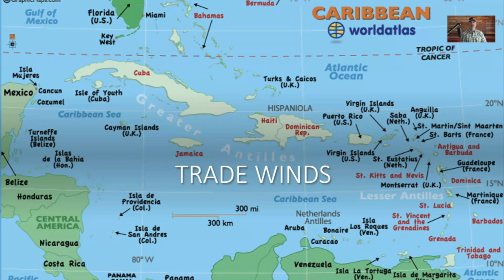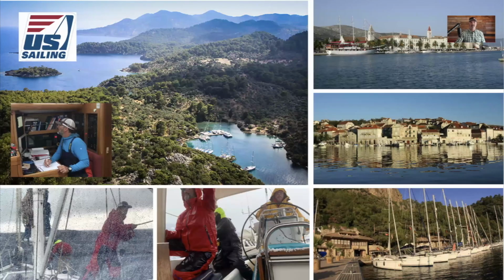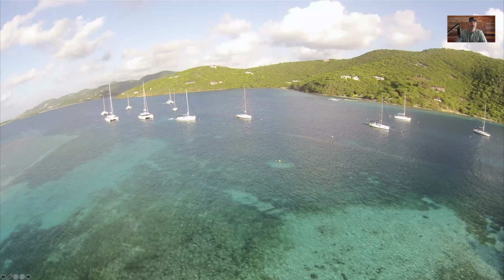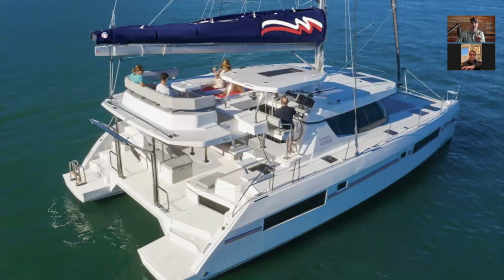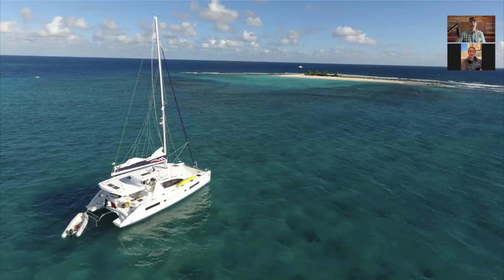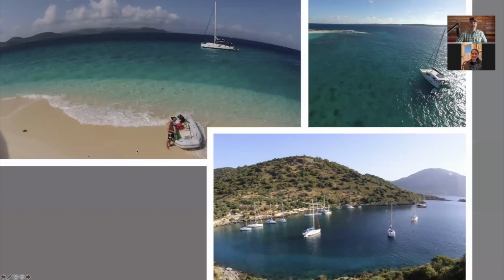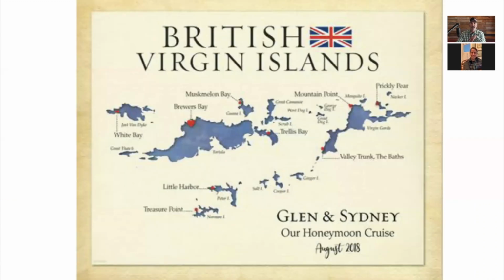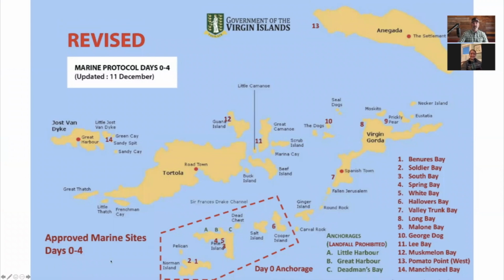BVI Sailing | Destination Series Episode #8 (LIVE zoom calls with Q&A session)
➤ Each Saturday, we will host a LIVE zoom call to discuss our individual trip offerings (along with special local guests!) and host a live Q&A for interested guests to ask questions. To join our live zoom calls, visit wwtrek.com and sign up for our newsletter — details on how to join us will be included in our Saturday newsletters.

Questions or comments? Drop us a line in the comments section!

Let’s socialize! For more information or to join us on World Wide Trekking Trips:
Phone ➤ 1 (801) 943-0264      (Call us! M-F 9-5, MST)